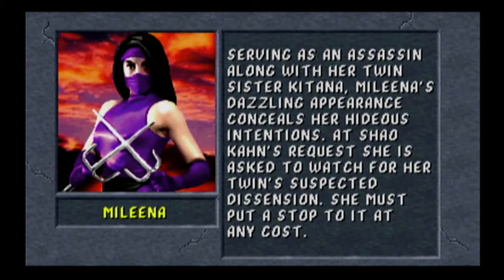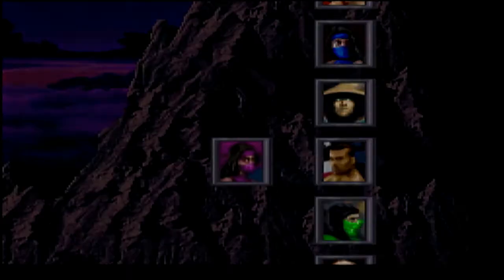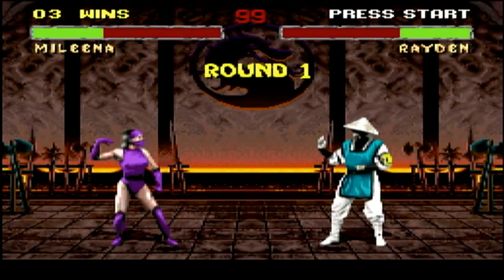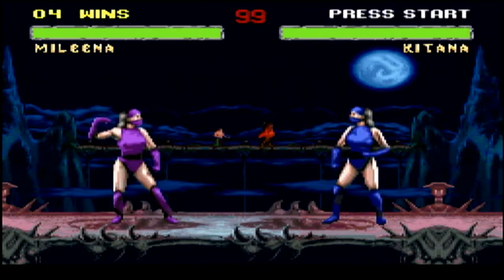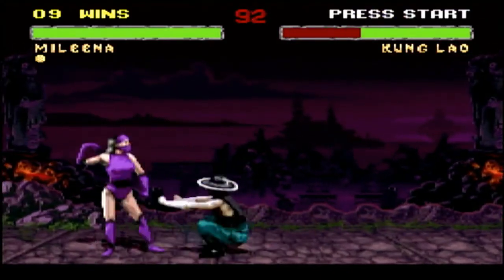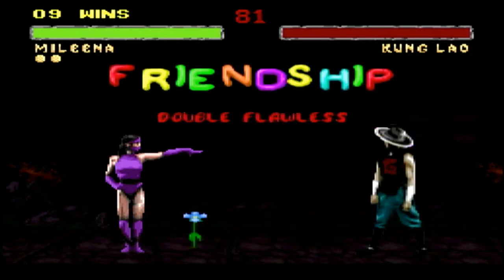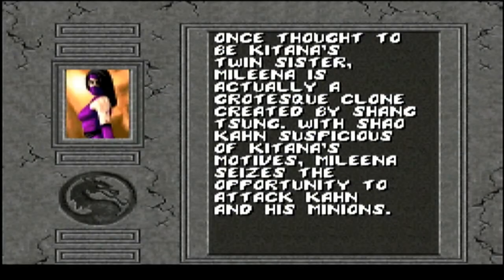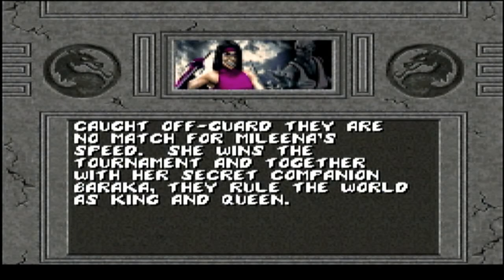Let's Play Mortal Kombat 2 (SNES) Mileena Playthrough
Time to take on MK2 with the other female ninja of the game! While I don't like playing as Mileena quite as much as Kitana I will admit she is still quite a powerful character and isn't overly hard to master.
Special thanks to yoshiyoshi700 of DA for the awesome thumbnail!